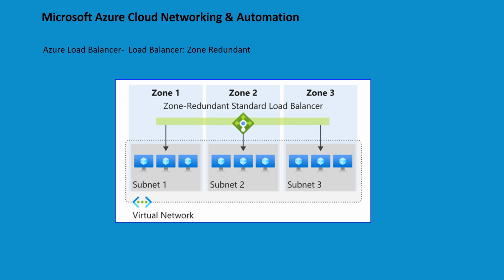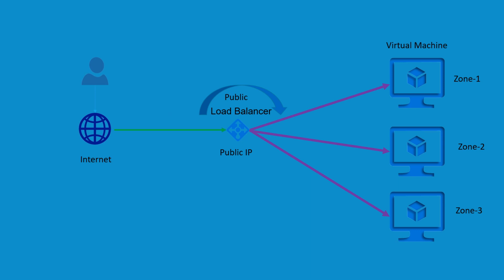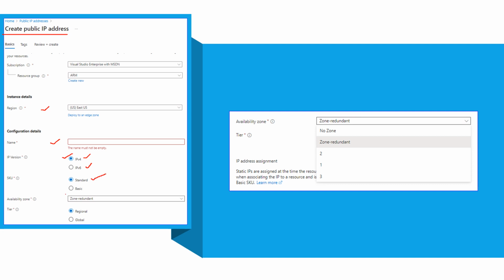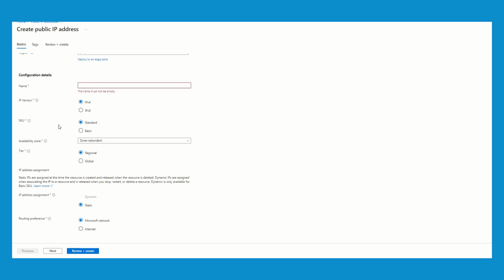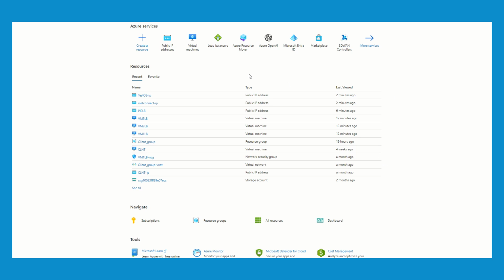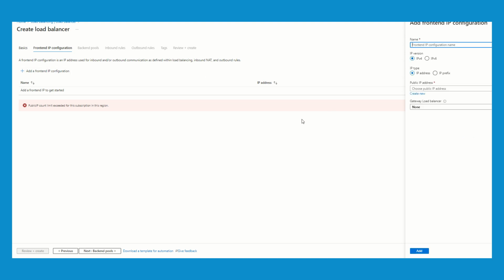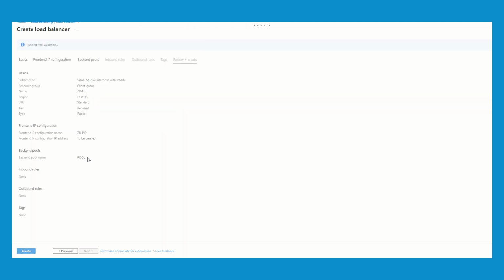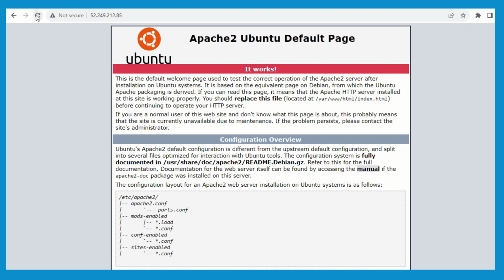AZ-700 | Microsoft | Azure Networking | Load Balancer | Layer 4 | Zone Redundant Deplyment | Network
Azure | Load Balancer | Zone Redundant Deplyment
Welcome to our latest session where we dive deep into the world of Zone-Redundant Azure Load Balancer! 🌐

we'll walk you through the ins and outs of setting up and optimizing your load balancing strategy across multiple availability zones in Microsoft Azure. Zone-Redundant Load Balancer ensures high availability and fault tolerance, making it a crucial component for your cloud architecture.